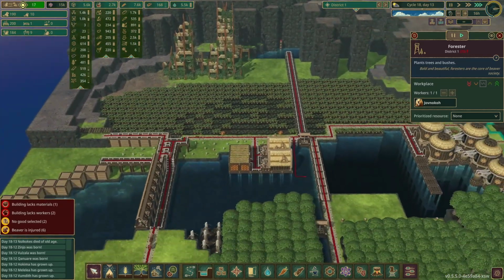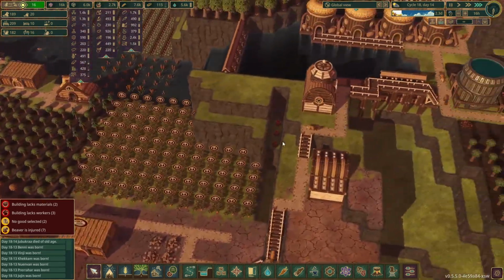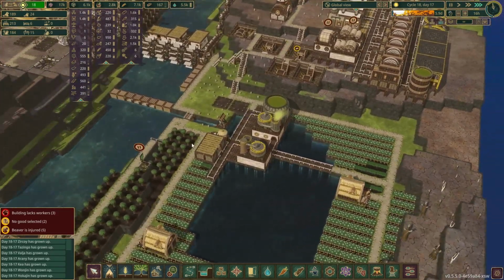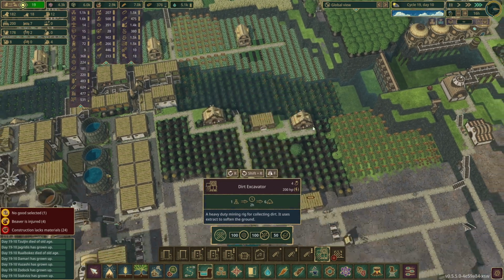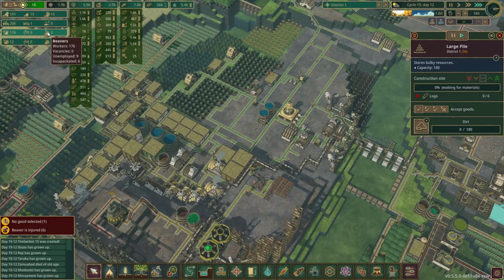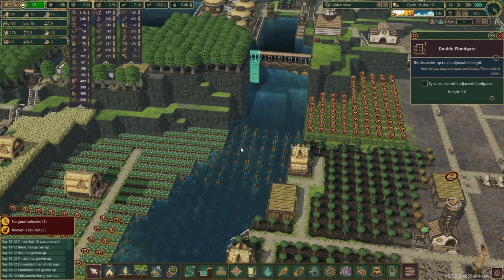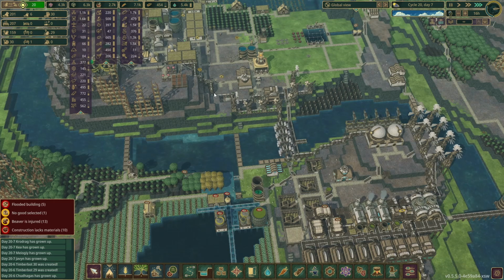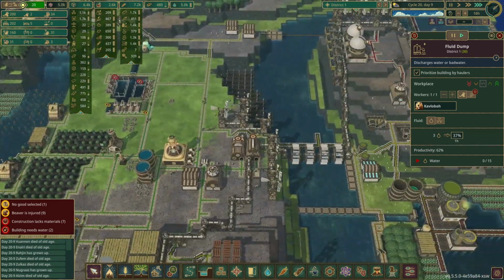With New Updates Comes New Tricks | Timberborn Update 5 | 11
0:00 Intro
0:10 Timberborn
36:44 Outro

Beaver societies.

River control.

Lumberpunk.
Turn timber into sophisticated machinery – from water wheels and sawmills to engines and mechanized pumps. Wood is the core resource in Timberborn, but the most advanced structures require metal. To find it, send your scavengers to the ruins of the old world.

Bots.
Supercharge your colony with mechanized beavers! Power them up, maintain them, and you'll get extra efficient workers for almost any job. They will literally move mountains for you thanks to their unique ability to put up land blocks.

Vertical architecture.

Wellbeing.

Map editor.

Kitten Fund :) To help raise our fostered feline friends